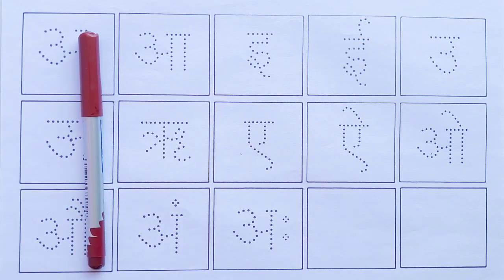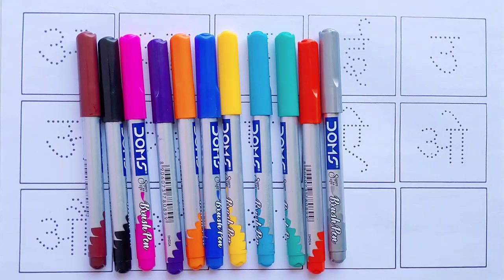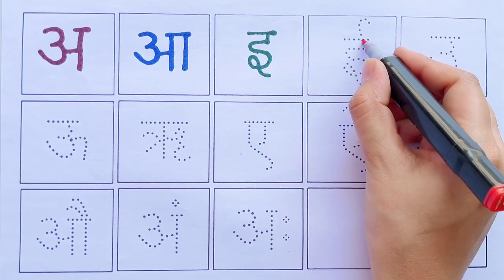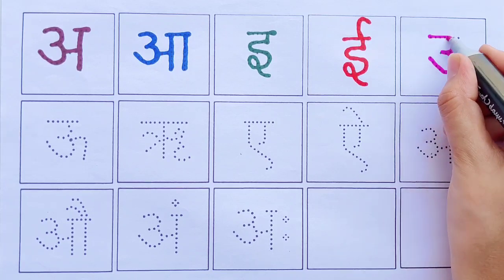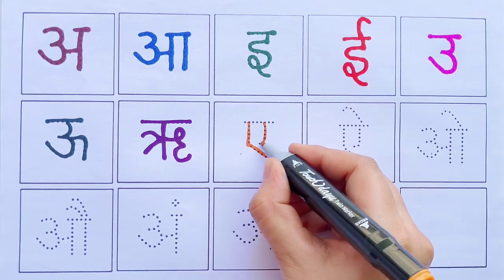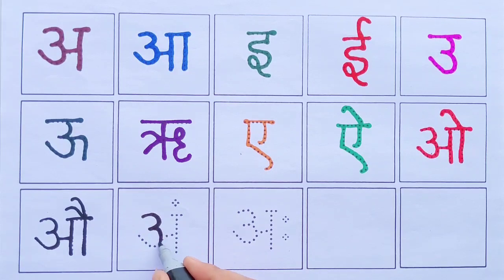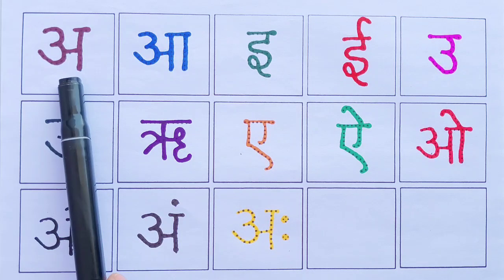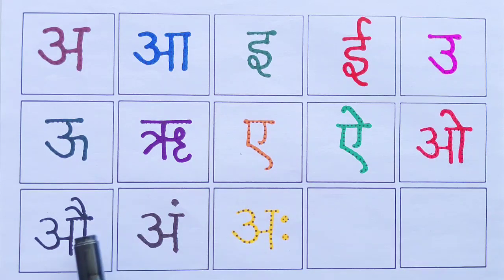a se anar aa se aam | अआइईउऊएऐओऔअंअः | hindi varnamala | kids class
Here are the Hindi swar (vowels) from "अ" to "अः" along with examples that are easy for toddlers to understand:

1. अ (a):
   Example: अनार (anār) - Pomegranate

2. आ (ā):
   Example: आम (ām) - Mango

3. इ (i):
   Example: इमली (imlī) - Tamarind

4. ई (ī):
   Example: ईंद्रधनुष (īndradhanush) - Rainbow

5. उ (u):
   Example: उल्लू (ullū) - Owl

6. ऊ (ū):
   Example: ऊँट (ūnt) - Camel

7. ऋ (ṛi):
   Example: ऋषि (ṛiṣhi) - Sage

8. ए (e):
   Example: एक (ek) - One

9. ऐ (ai):
   Example: ऐनक (ainak) - Glasses

10. ओ (o):
    Example: ओखली (okhlī) - Mortar and pestle

11. औ (au):
    Example: औरत (aurat) - Woman

12. अं (aṃ):
    Example: अंगूर (aṃgūr) - Grape

13. अः (aḥ):
    Example: अःगिने (aḥgine) - Fireplace

These examples include familiar objects and words that toddlers might encounter in their daily lives, making it easier for them to understand and remember the different Hindi swar.